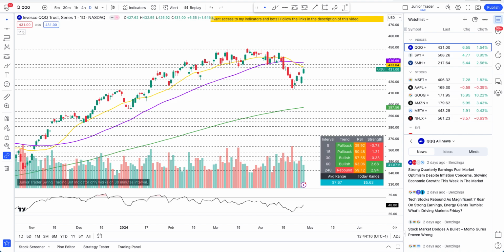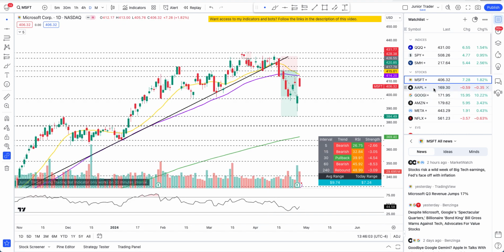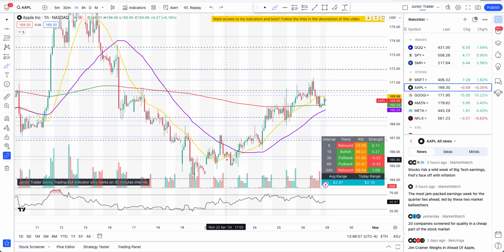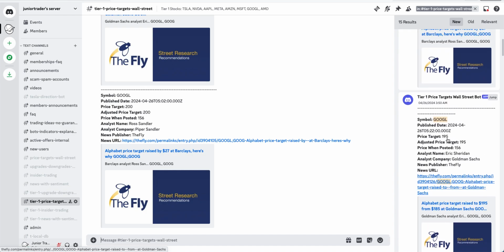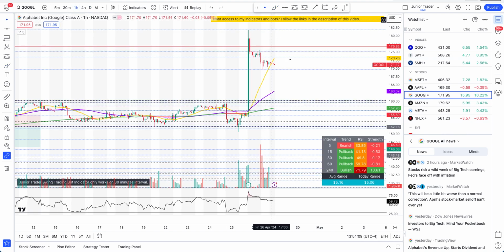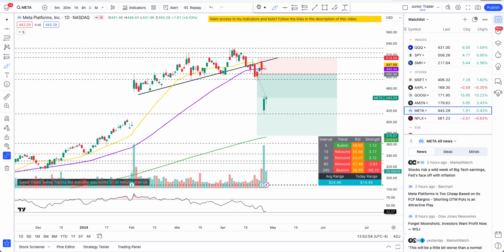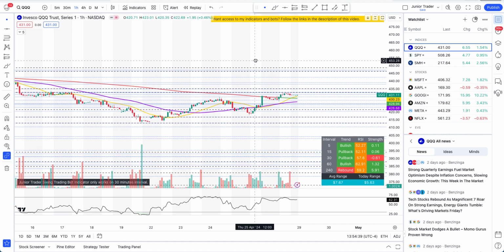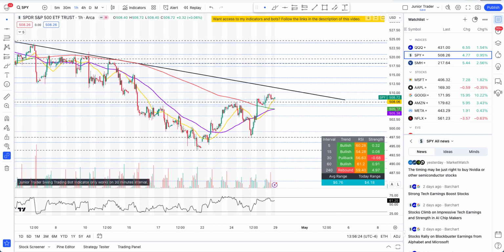QQQ & SPY | Rebound Over & Crash Continues? Apple | MSFT | Meta | AMZN | NFLX | Google